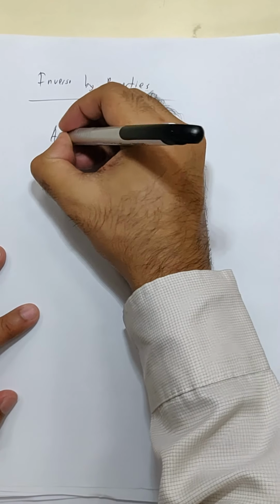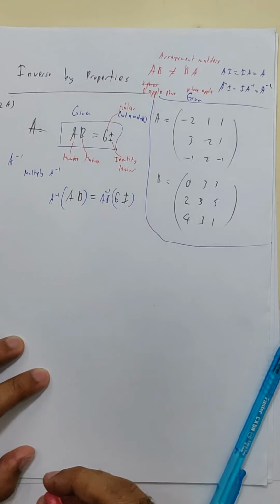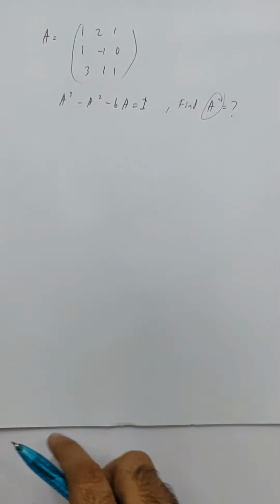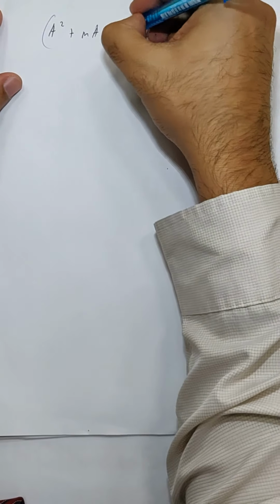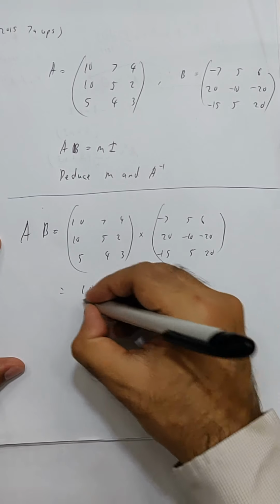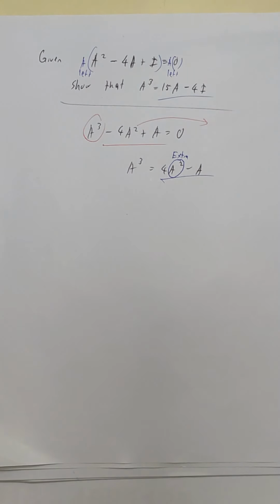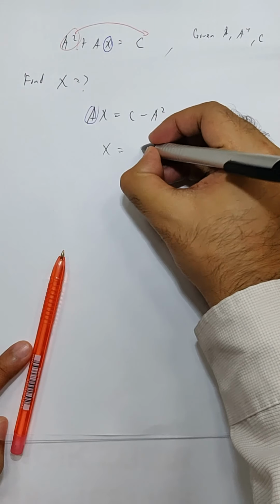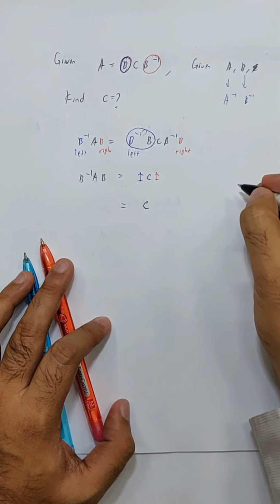S1C4 Matrices: Inverse by Properties and other properties examples